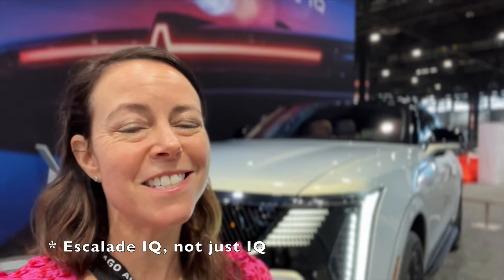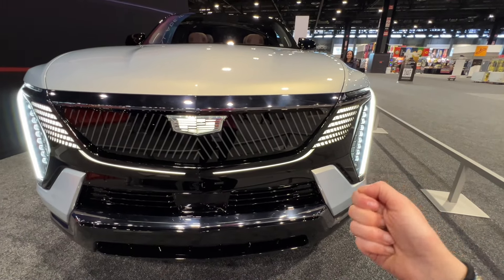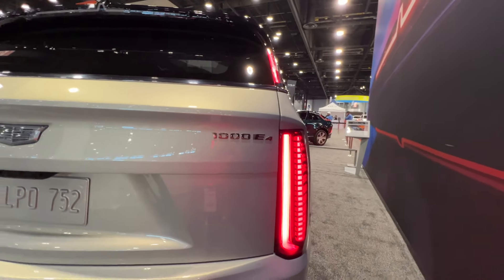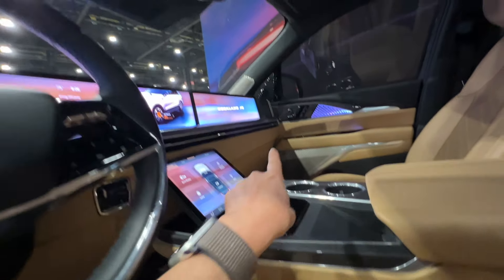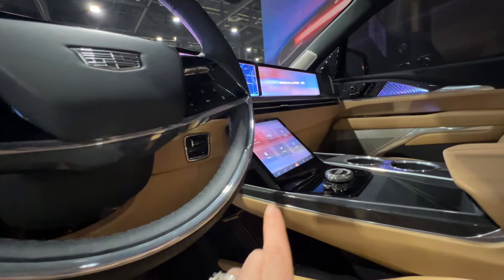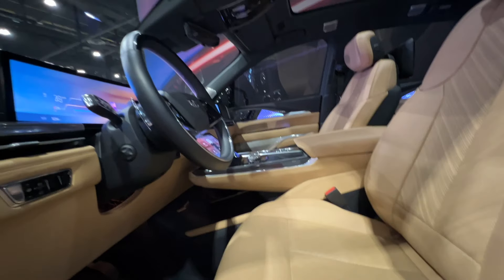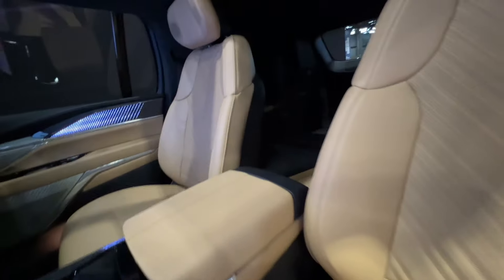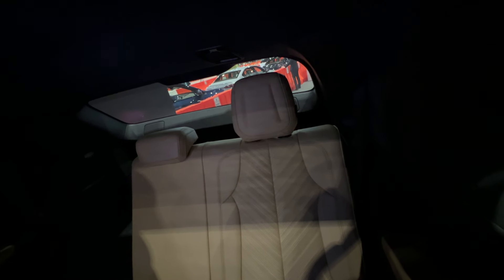2025 Cadillac Escalade IQ at the Chicago Auto Show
The 2025 Cadillac Escalade IQ (not just IQ even though Jill keeps calling it that 🤦🏻‍♀️) is on display at the 2024 Chicago Auto Shows and Jill Ciminillo does a quick walk around of the full-size EV SUV.

Jill is a syndicated automotive writer, currently serving as the managing editor for Pickup Truck + SUV Talk and co-hosts two podcasts: the Consumer Guide Automotive Car Stuff Podcast and the Pickup Truck + SUV Talk Podcast.